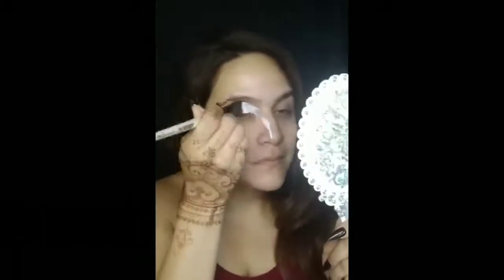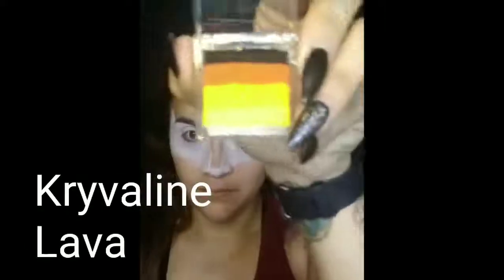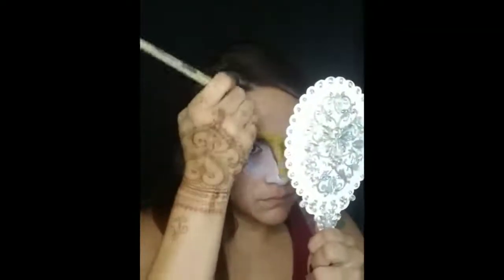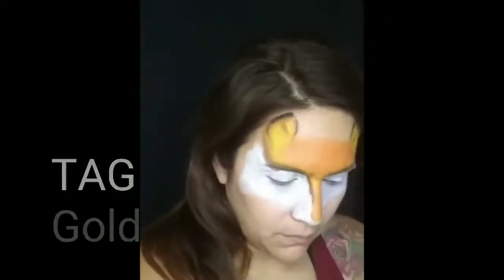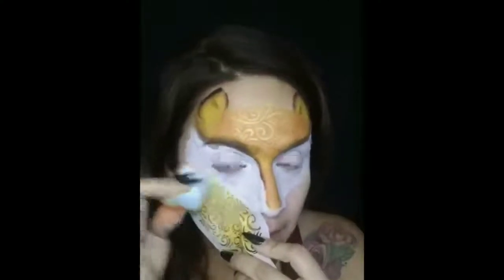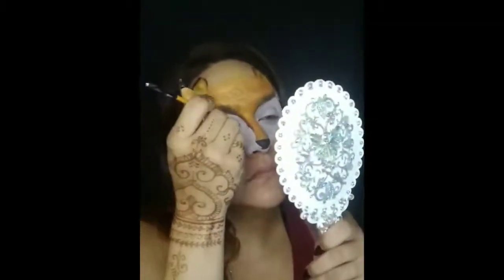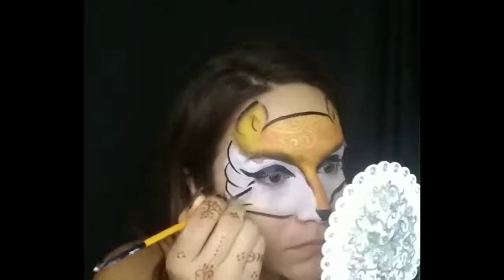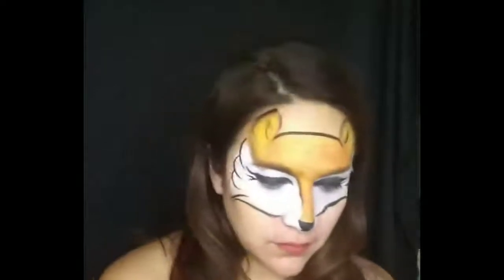Fox Face painting